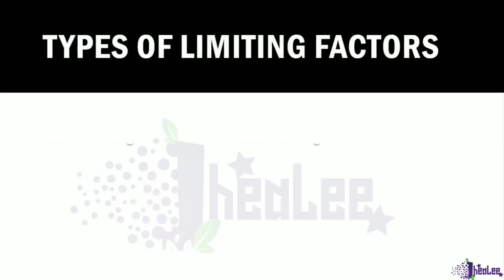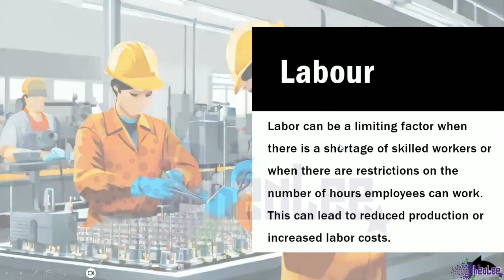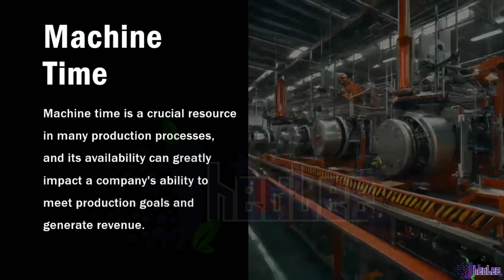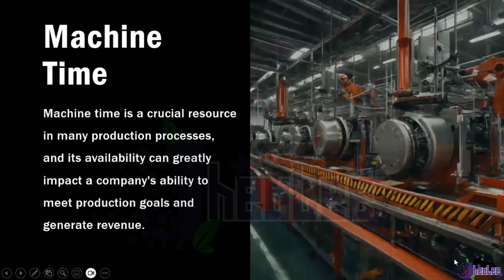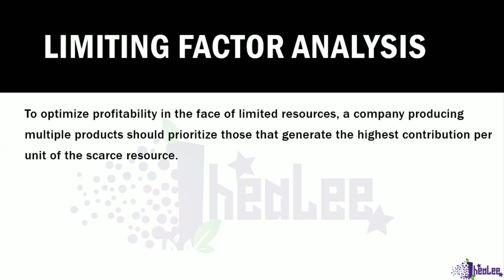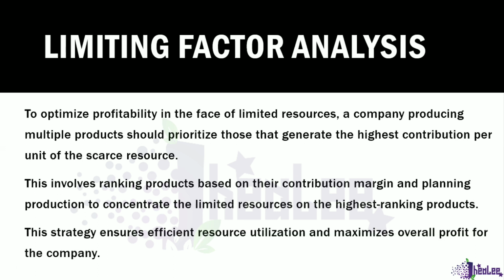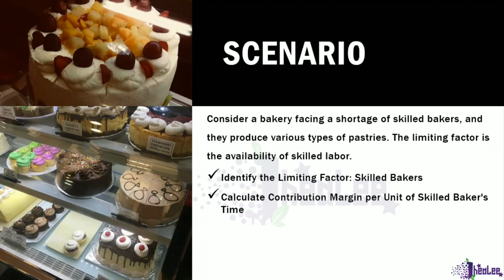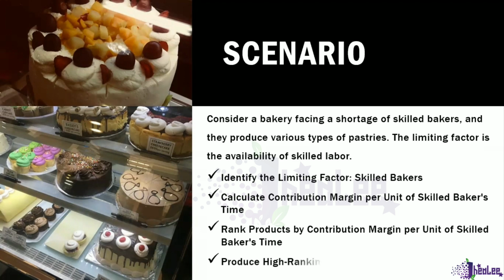Limiting Factor | Limiting Factor Analysis Part 1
Limiting Factor | Limiting Factor Analysis Worked Example